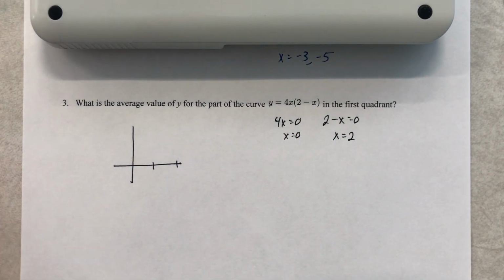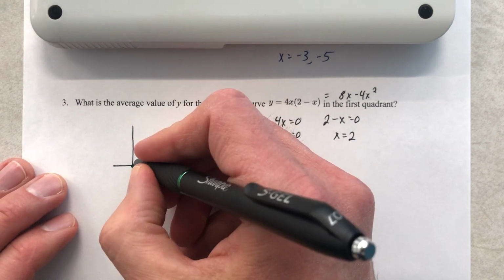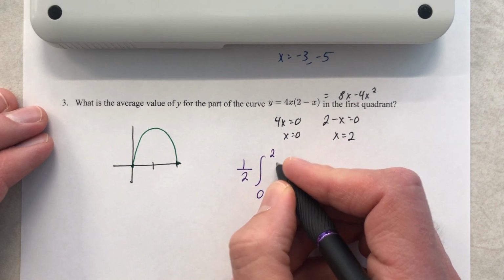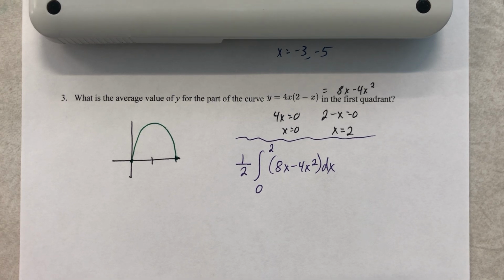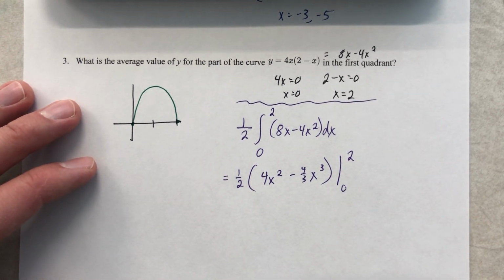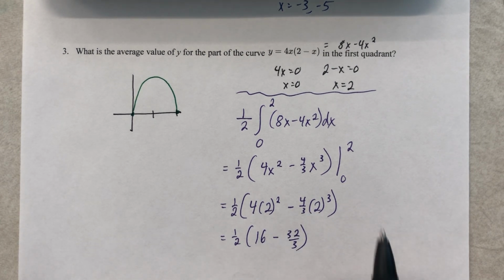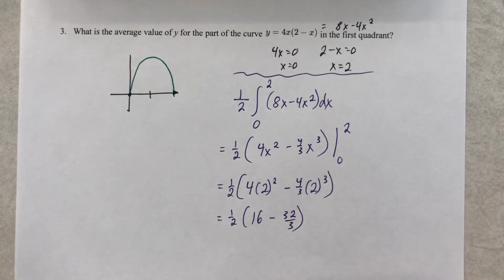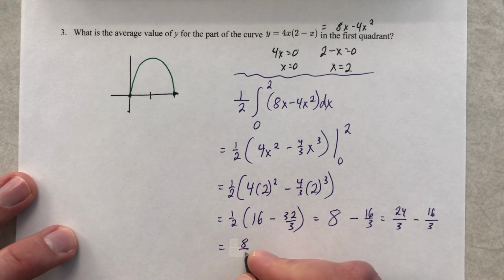Average Value of a Function, Part 5